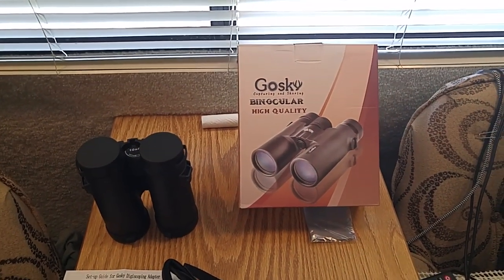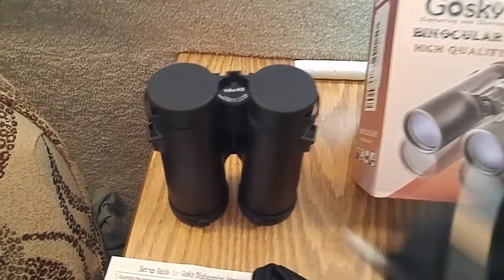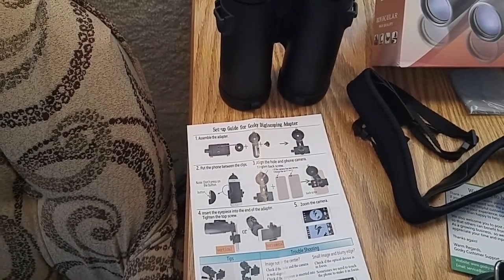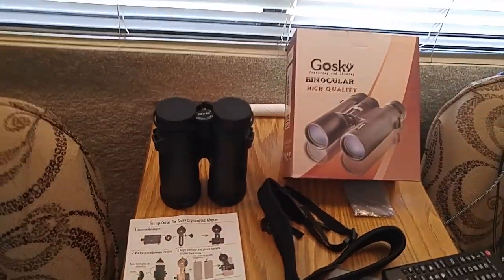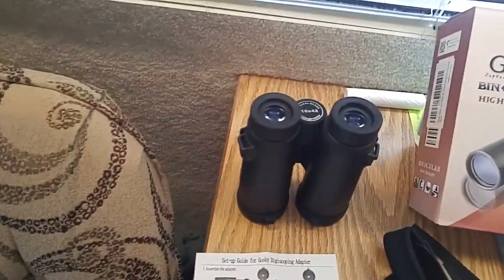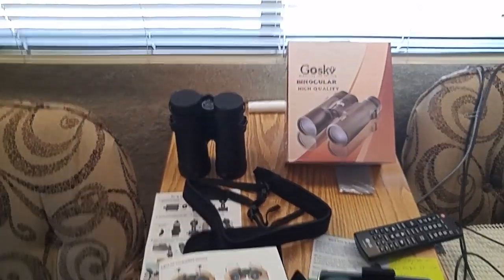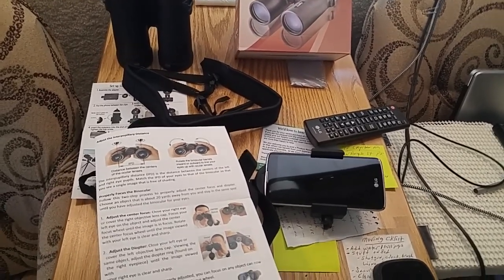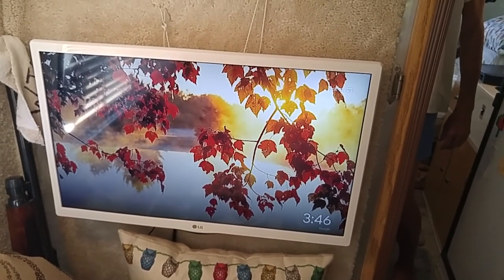BINOCULARS WITH SMARTPHONE ADAPTER...PHOTOS or VIDEOS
Rusty78609...Gosky 10x42. I said $95 in the video...actually they are $80...work really well for me so far.      A LINK TO THE AMAZON PRODUCT thanks!!!